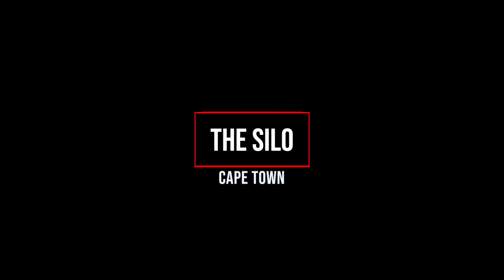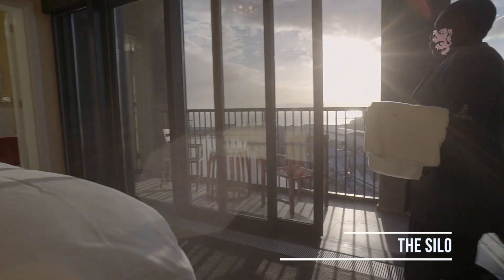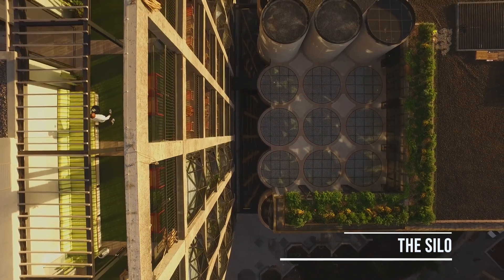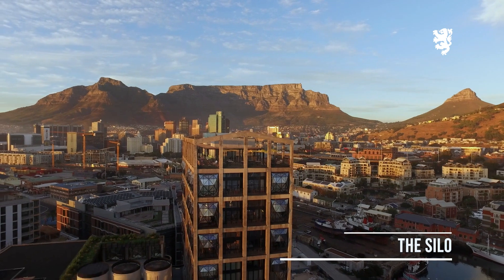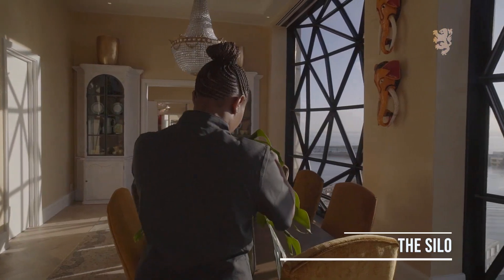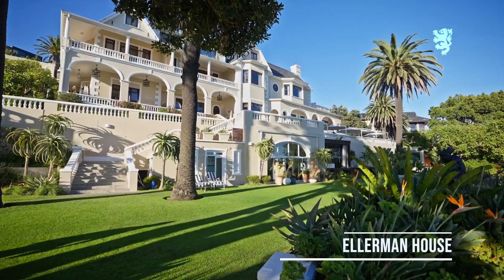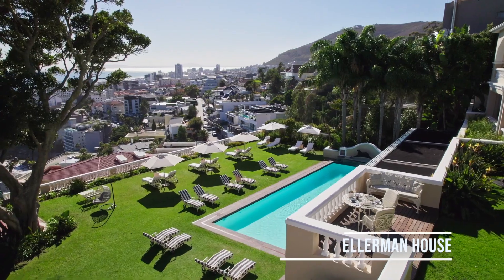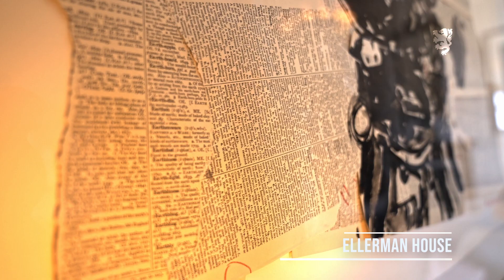2 Stunning Luxury Hotels In Cape Town For ART Lovers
Cape Town is rich in history and culture but it is also a hub of innovation and creativity. The arts hold a special place in the inner life of the Mother City and it is home to a wide variety of museums, theatres, festivals and music events.

We want to let you know about 2 stunning hotels in Cape Town that are perfect for art lovers: The Silo and Ellerman House.

When you book any of these luxury hotels in Cape Town with us, you will receive additional VIP benefits like complimentary breakfasts, free room upgrades, etc.

CREDITS:
HURLINGHAM TRAVEL PRESENTS
IN ASSOCIATION WITH ELLERMAN HOUSE AND THE SILO.
“CAPE TOWN, SOUTH AFRICA” A FILM BY ANDREW BARKER, MANAGING DIRECTOR, HURLINGHAM TRAVEL
FEATURING ANDREW BARKER, MANAGING DIRECTOR, HURLINGHAM TRAVEL

AUTHORISED USAGE OF ALL IMAGES AND FOOTAGE FROM THE ELLERMAN HOUSE AND THE SILO ASSET LIBRARIES.

SCRIPT WRITTEN & DIRECTED BY ANDREW BARKER, MANAGING DIRECTOR, HURLINGHAM TRAVEL. COPYRIGHT HURLINGHAM TRAVEL.